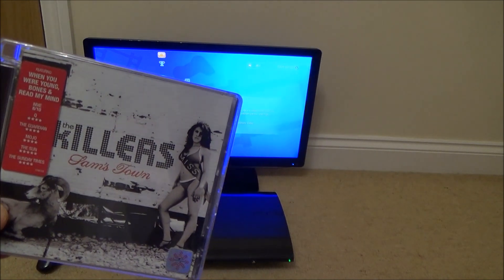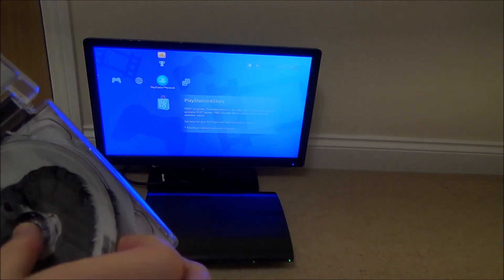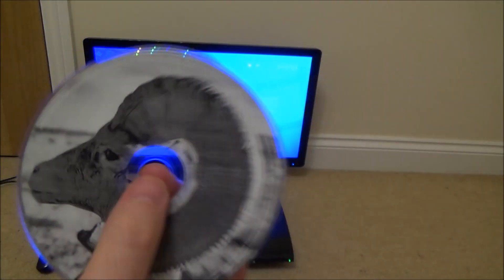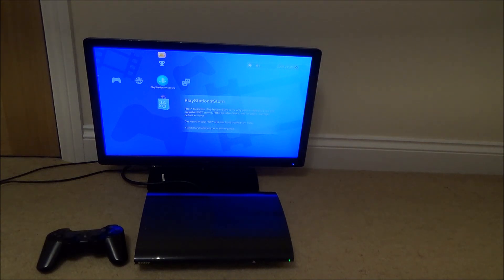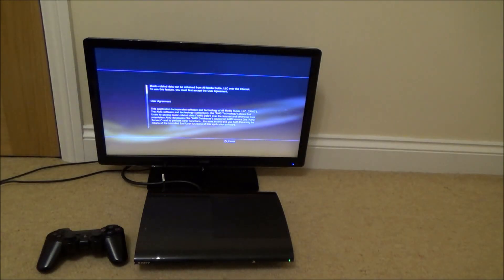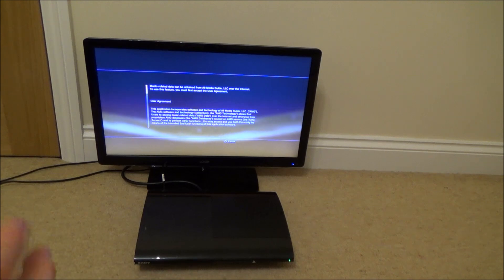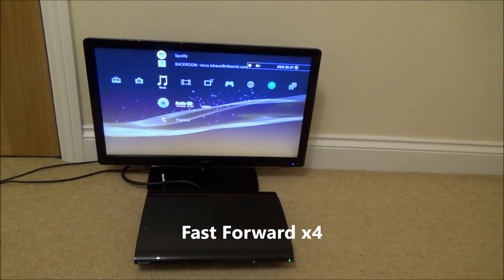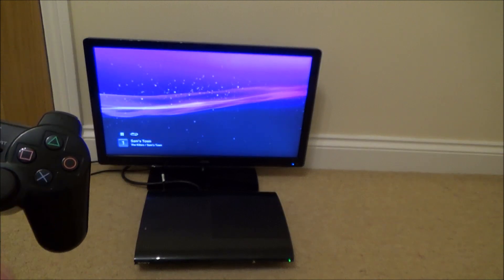What happens when you put a Music CD in a PlayStation 3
Hi, this video shows what happens when you put a Music CD in a PS3.